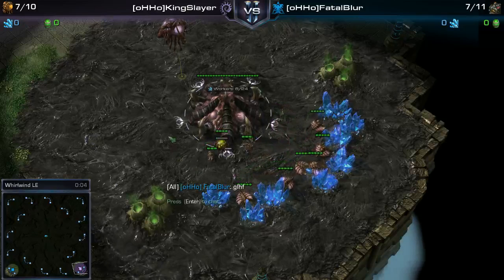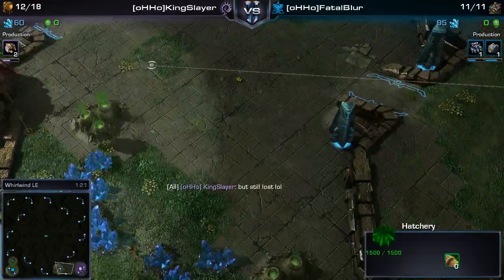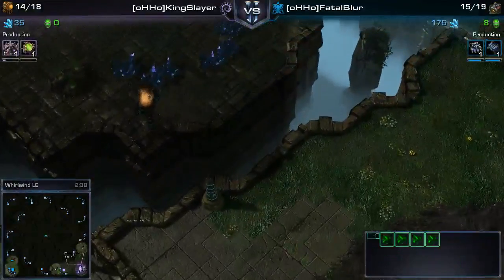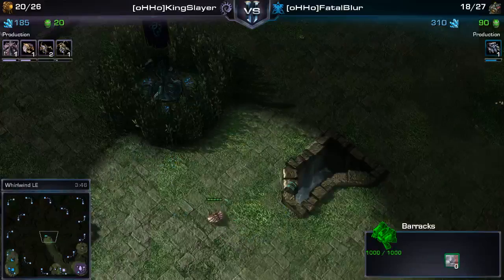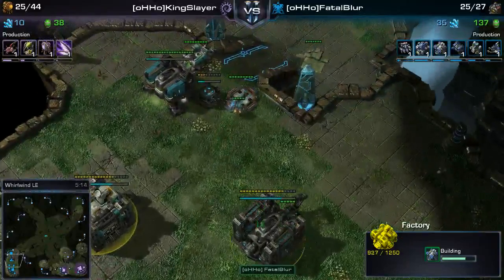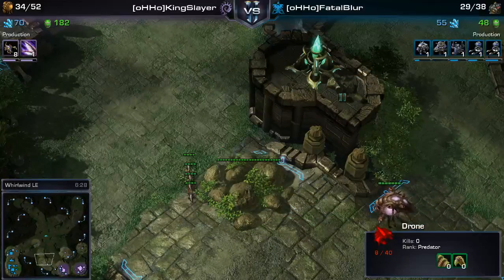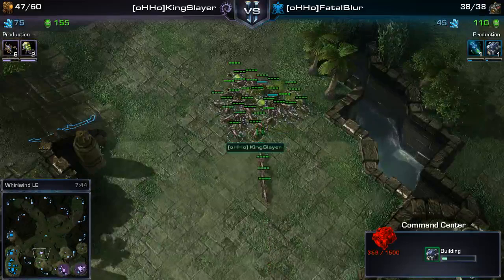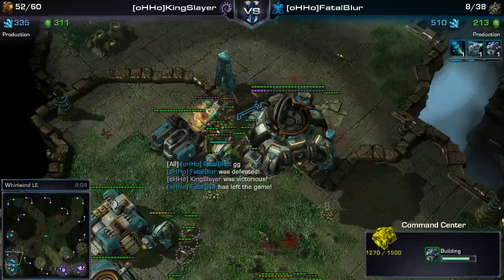[oHHo] April Showers Tournament: KingSlayer v FatalBlur R1G3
In the first round of the Platinum bracket, KingSlayer v FatalBlur faced off in a classic ZvT

The Heartland Hitmen of hosted their monthly tournament online. This time called the "April Showers Open Tournament".

24 players entered the event and many of the games were casted featuring the wonderful casters [oHHo] Evertras, [oHHo] Imperative, and [oHHo] Littleskank.

This tournament was a double elimination style tournament broken into three divisions (Diamond/Masters, Platinum & Gold/Silver).

All players interested in participating in events like this in the future are more than welcome to join the Heartland Hitmen, check us out and sign up in the forums